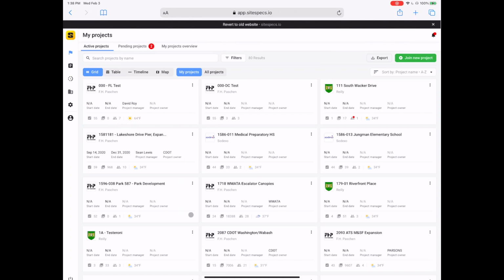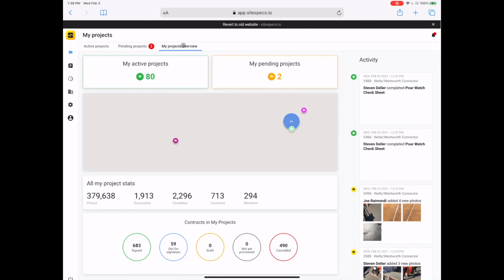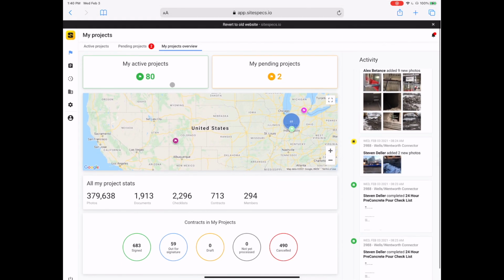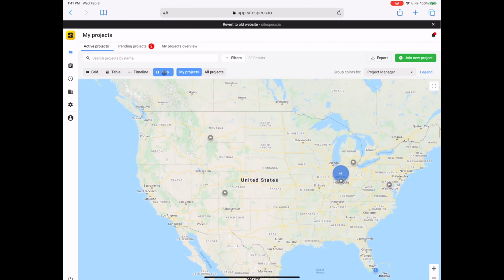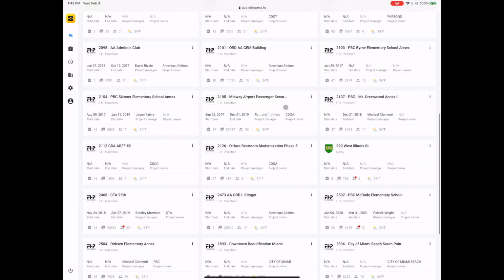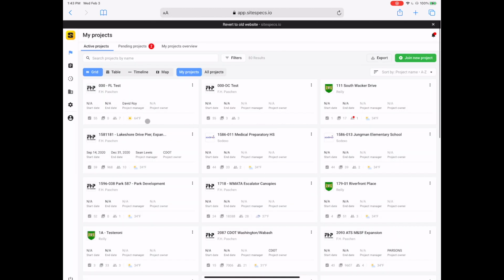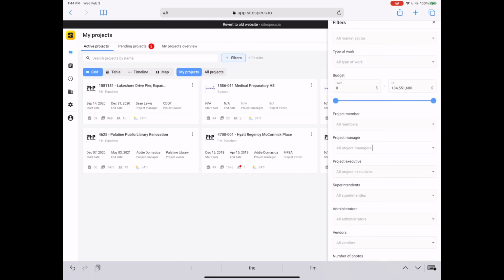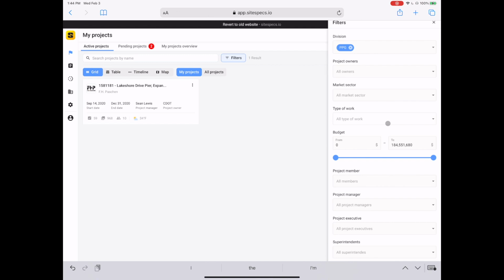SS 2 Projects Overview HD 1080p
How to navigate projects in Site Specs.